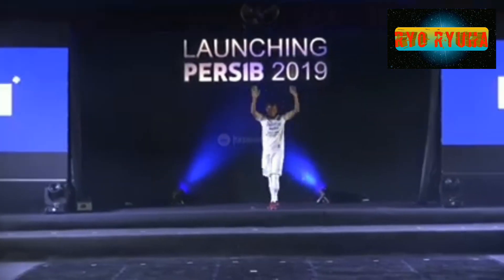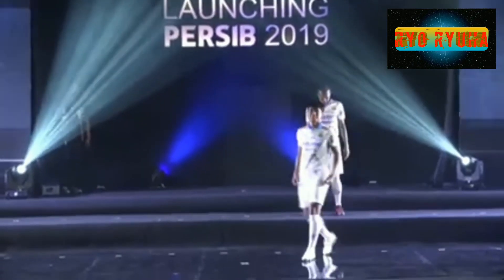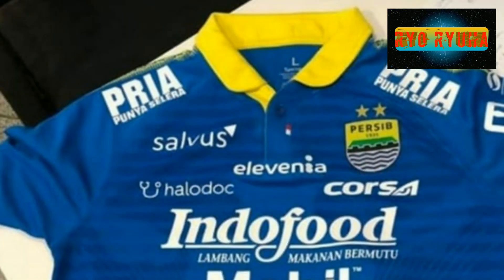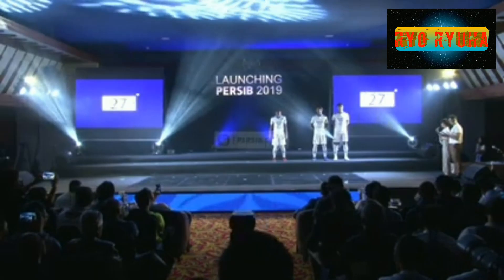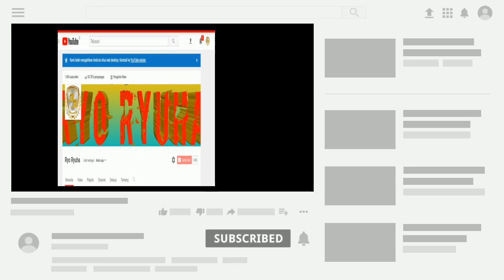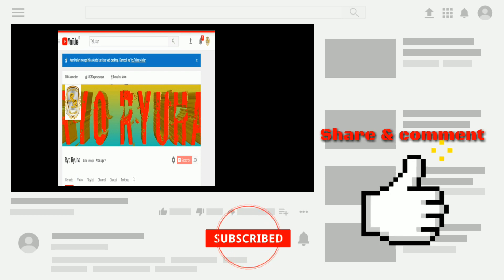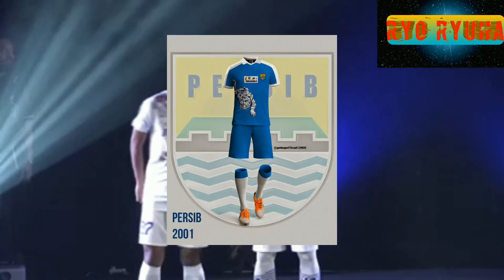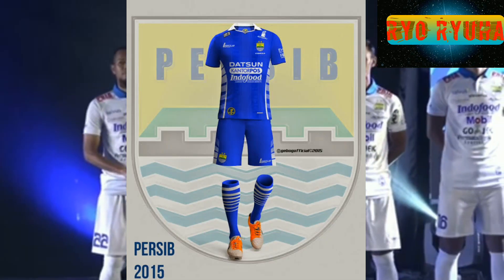Fakta dan Sejarah Jersey PERSIB Berkerah